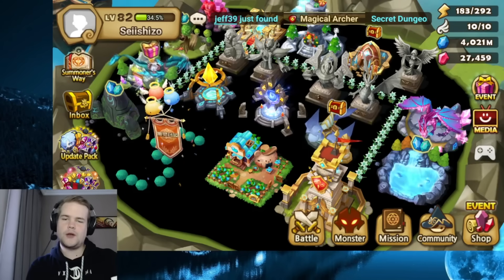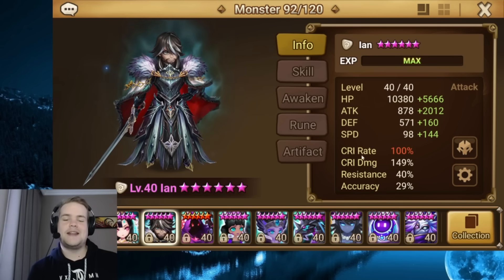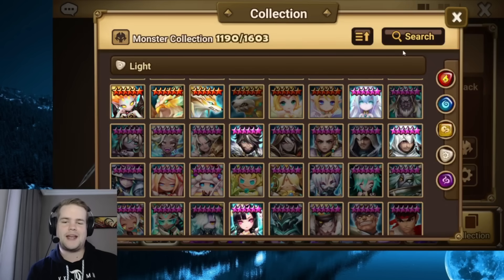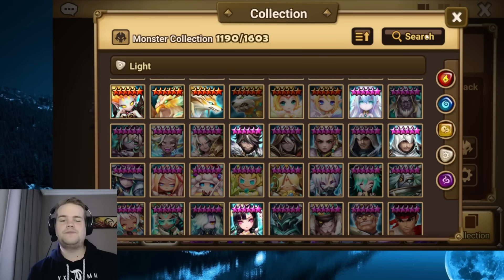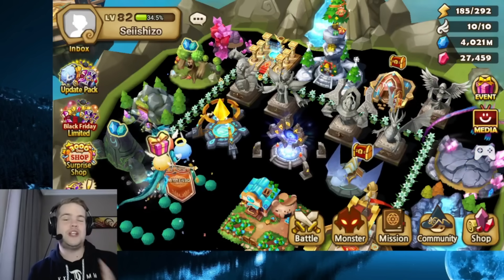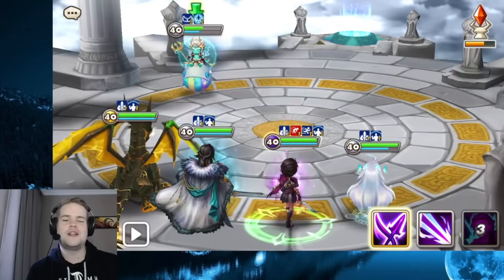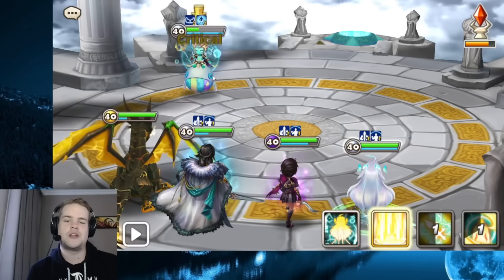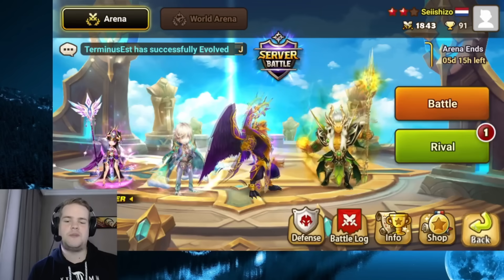NO WAY! Another ONE?! - Summoners War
ehhhh. rigged?
And then they say streaky rng isn't a thing X'D